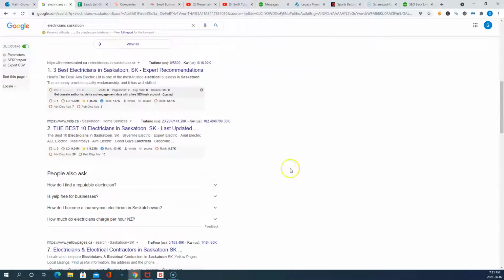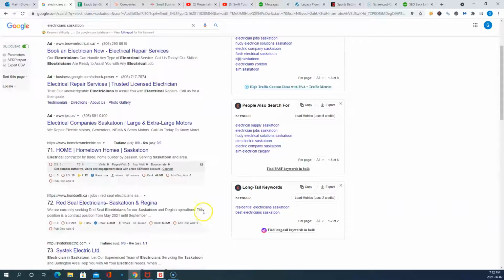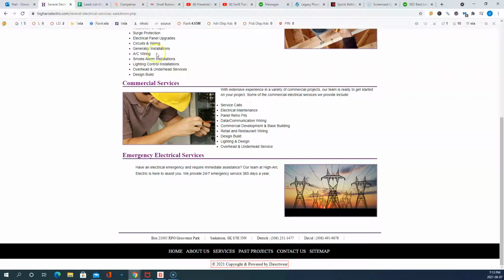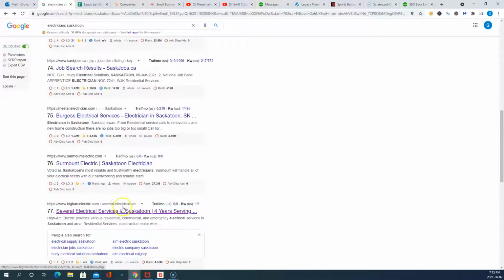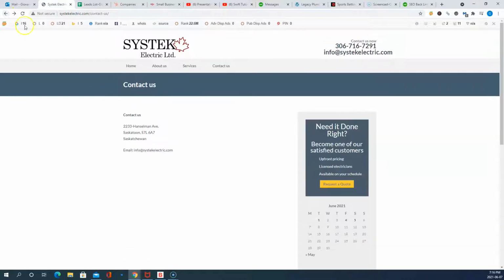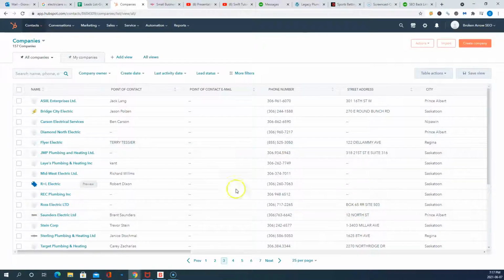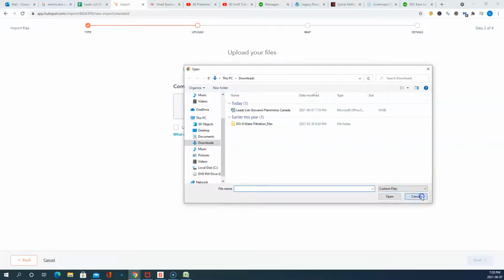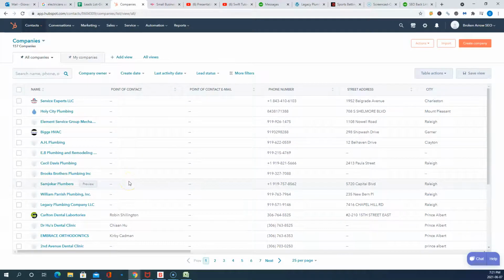Downhill Prospecting Tutorial Vol 1